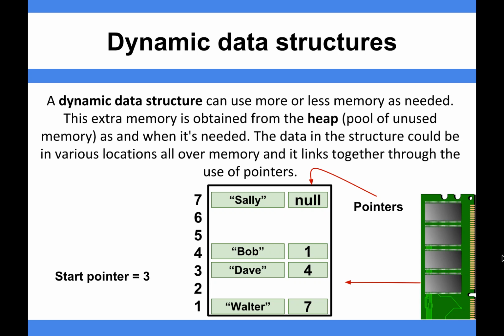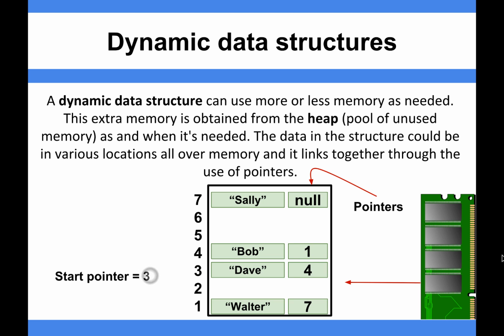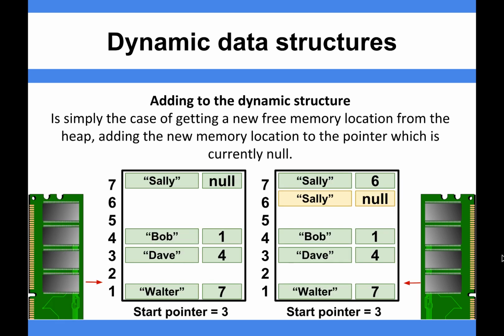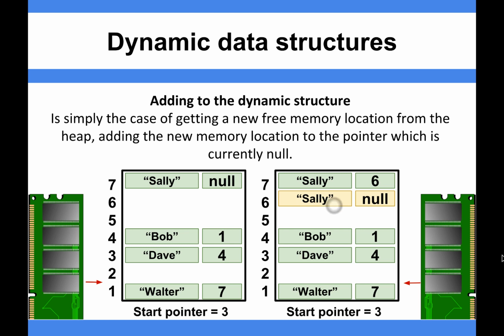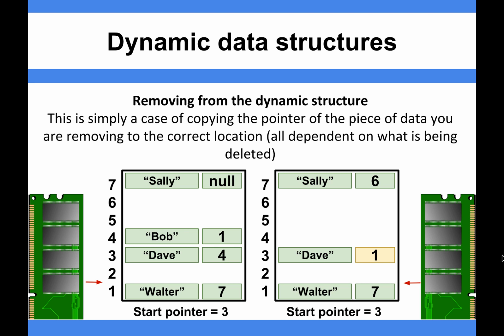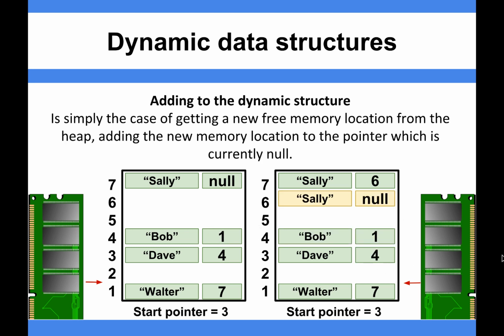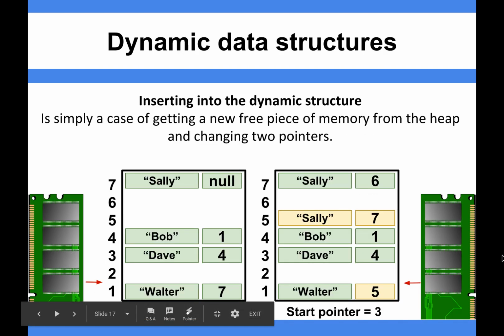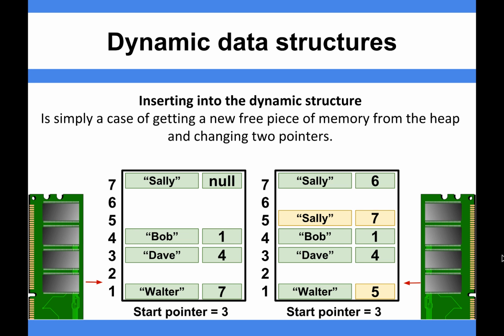Data Structure Fundamentals - Dynamic data structures